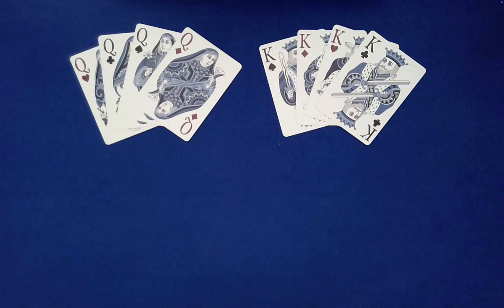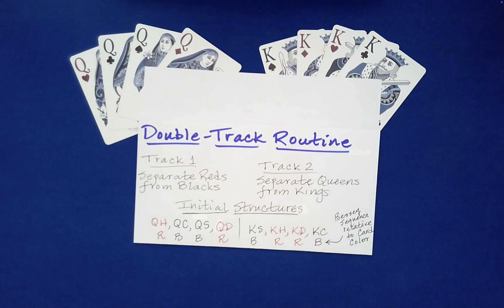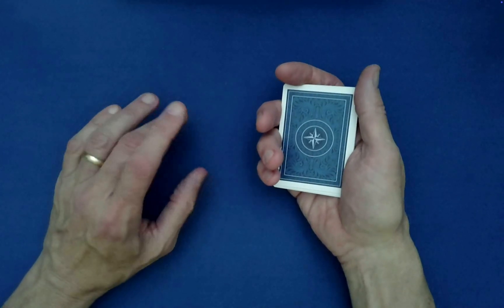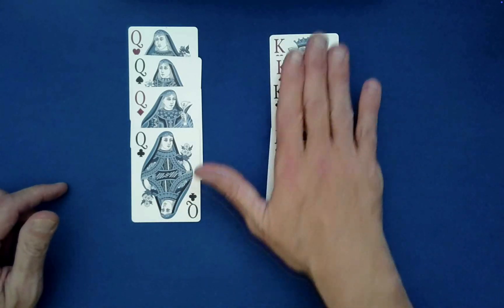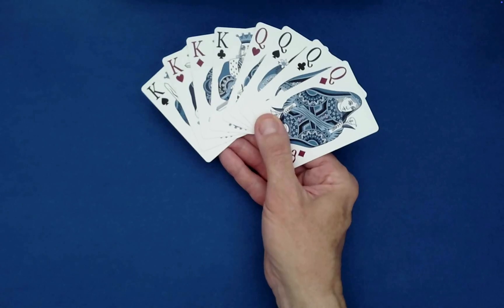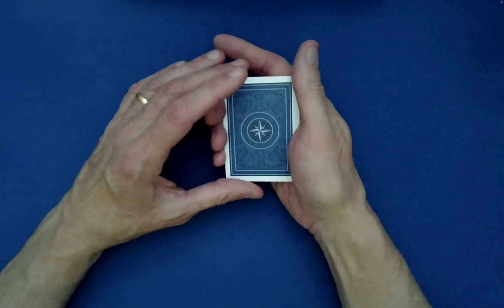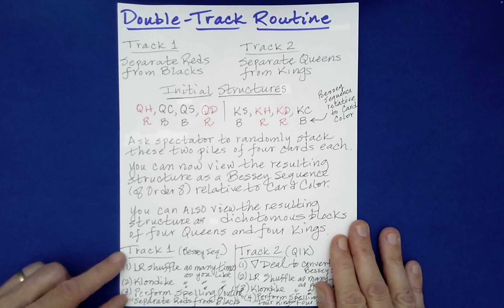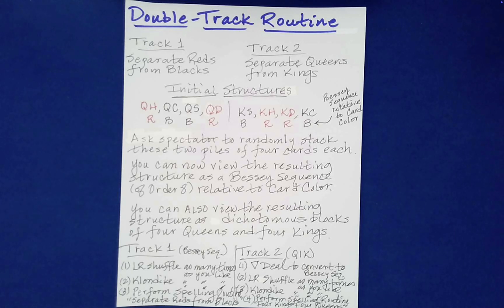This SIMPLE Self-Working CARD TRICK Will MAKE You LOOK Like a PRO! (Math Card Magic 💎)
Here, I utilize packet structures of playing cards that "cannot" be mixed — they're invariant under virtually every systematic mixing procedure used today (and have remarkable Symmetry groups):

CURRENT RESEARCH

My most recent professional interests have taken me deep into the heart of mathematical card magic, where little had been done to formalize and unify the disparate mathematical principles and properties that have thus far been poorly understood and/or appreciated.

While attempting to formalize the study of mathematical card magic, I have discovered structures (and mappings among these structures) that yield packet configurations that are invariant under virtually every systematic mixing procedure used today.

In other words, I have discovered packet structures, which have since been christened "Bessey sequences" & "Quasi-Bessey sequences" (by one of my YouTube subscribers), that are mathematically "indestructible" relative to the above-mentioned mixing procedures.

My study and applications of packet structures & shuffles have taken the field of mathematical card magic deep into Group theory, Combinatorics, Probability, Information theory, and (next) Category theory. But, concepts such as the "Hummer principle" (a bedrock principle in math card magic) have even led me to develop physical models (involving the concatenation of magnets and systems of magnets) that shed light on this otherwise arcane principle.

On my "Absolute Math Magic" YouTube channel, I present simple math card effects (that still carry quite a punch) all the way up the ladder of sophistication to what I call "extreme" or "absolute" card magic. All of these, nonetheless, can be performed (though, perhaps, not fully understood) by anyone endowed with ordinary dexterity of mind and hand.